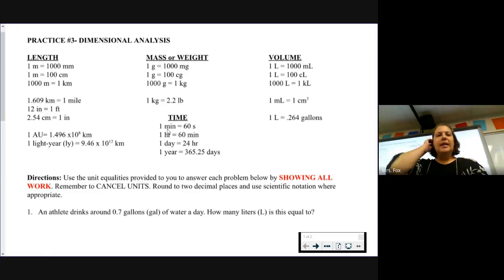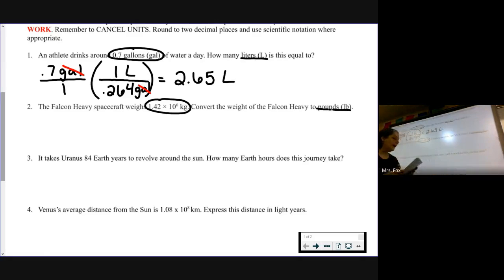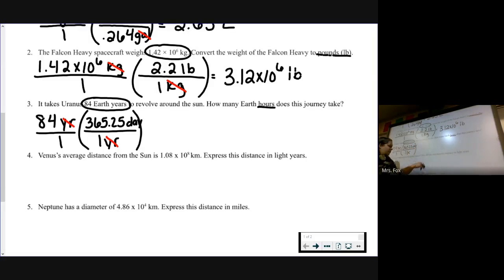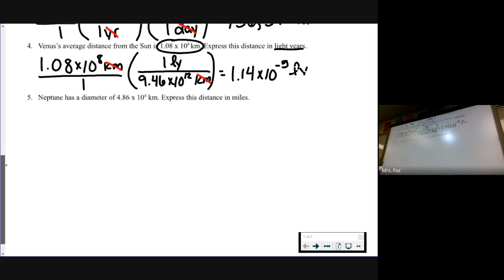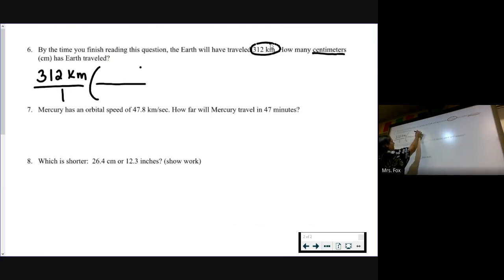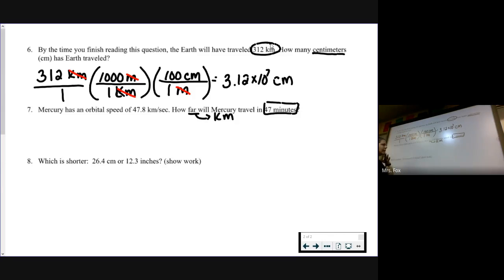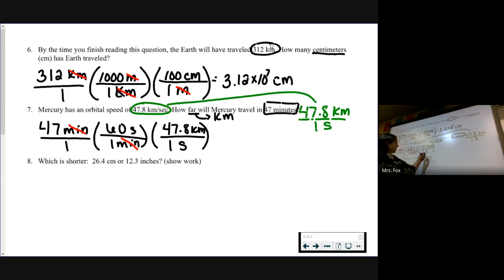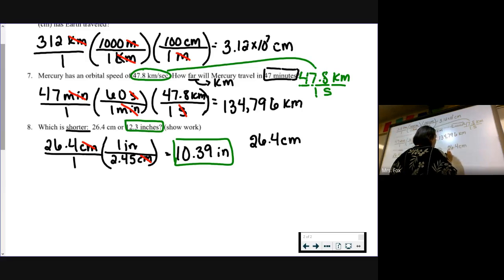Dimensional Analysis Practice